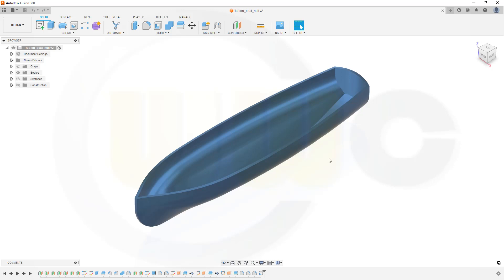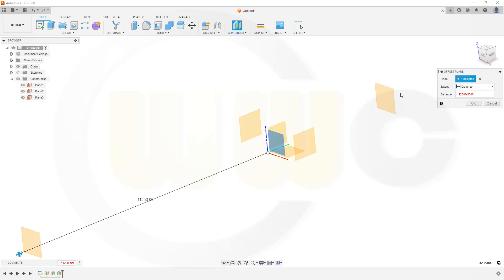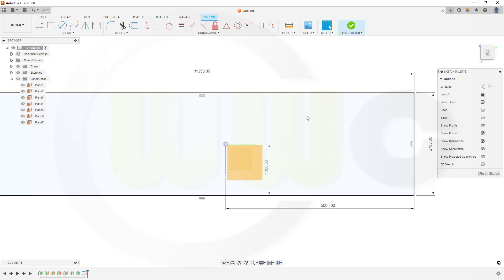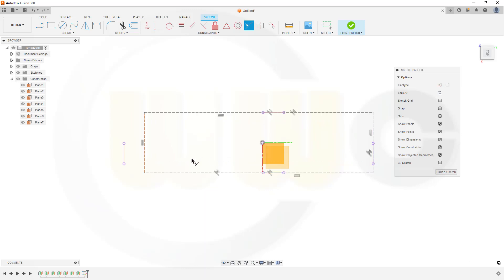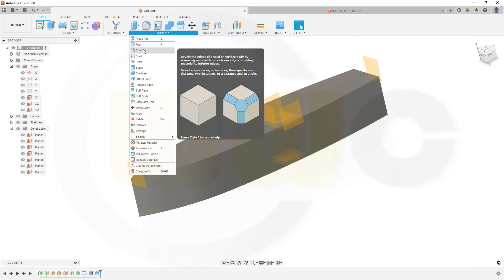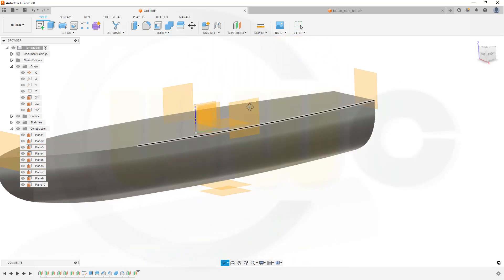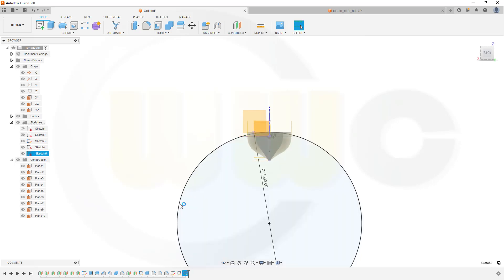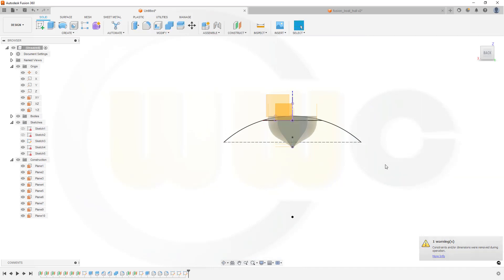Bootsrumpf - Boat Hull - Fusion 360 Training - Part Design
I took this design from one of Matthias Reppenhagens ´s amazing models (Inventor) changed it, and added planes to make it more flexible. Enjoy! You can find his models on grabcad.com.

Siemens NX
Sheet Metal/Blechteilkonstruktion
SolidWorks
Surface Modelling / Flächenkonstruktion
Onshape
Drafting / Zeichnungen